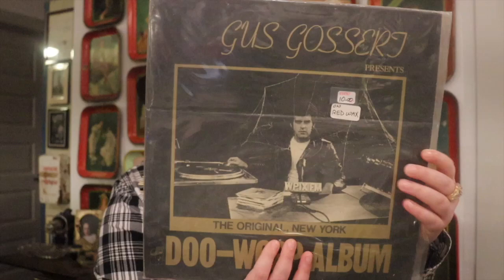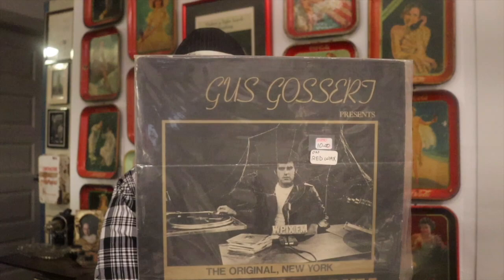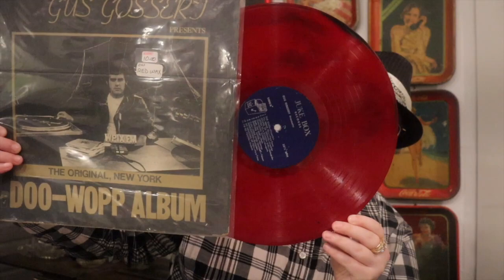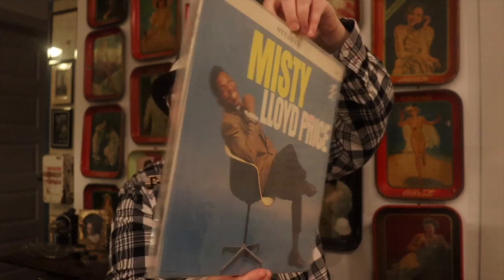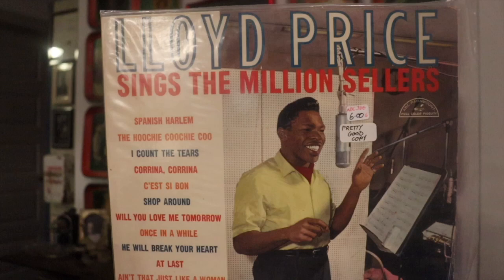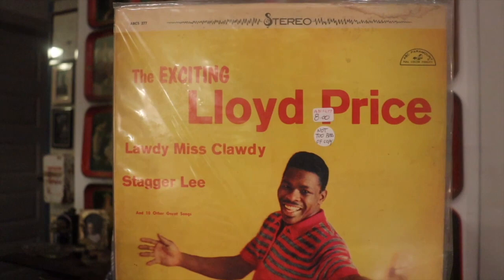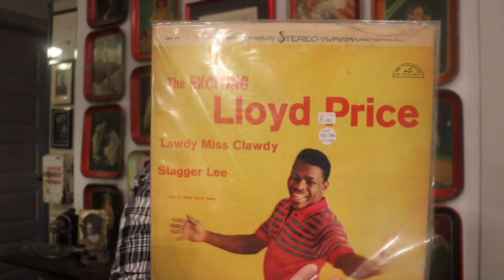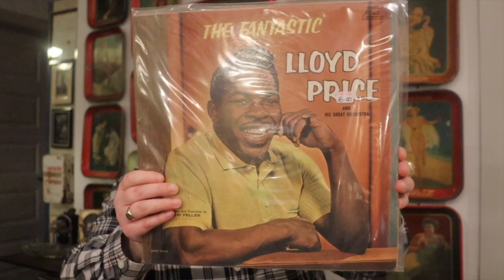VINYL EVERYWHERE!! | LET'S GO CRATE DIGGING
This record store is amazing and they have records as far as the eye can see. Let's go create digging and see what we can find.